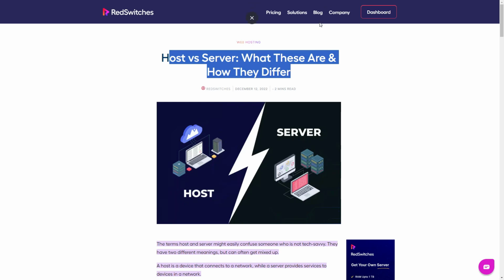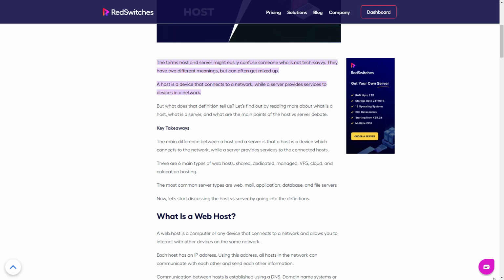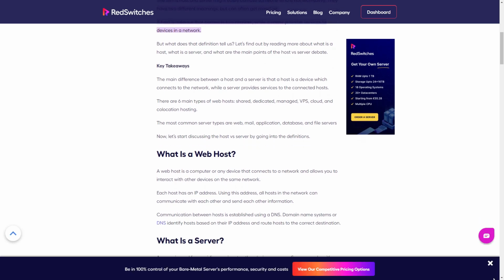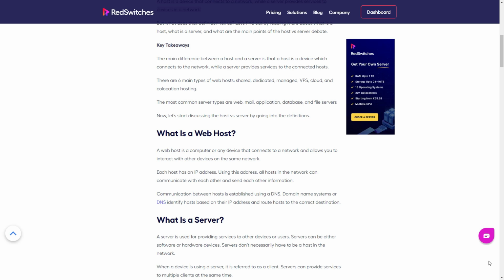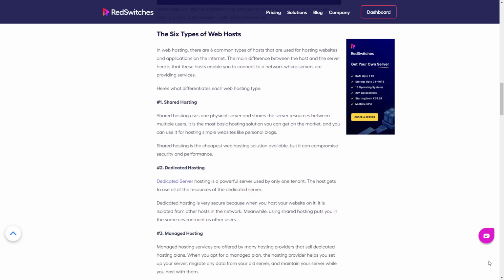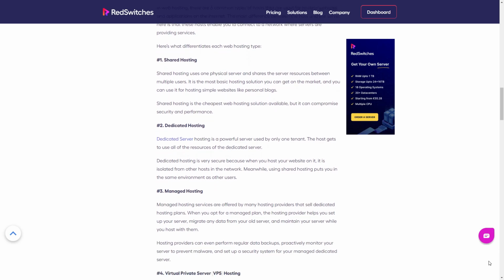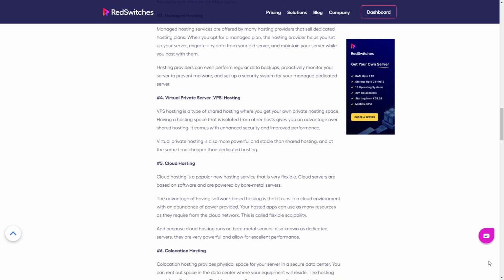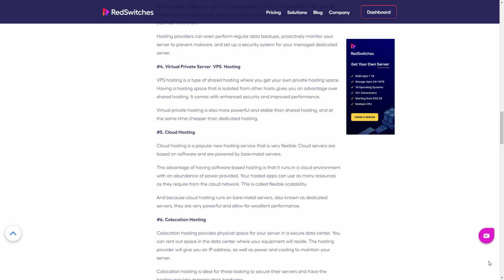what is difference between Host vs server what these are how they differ